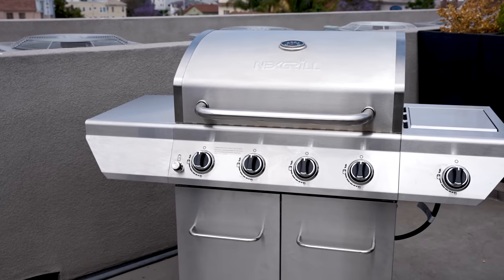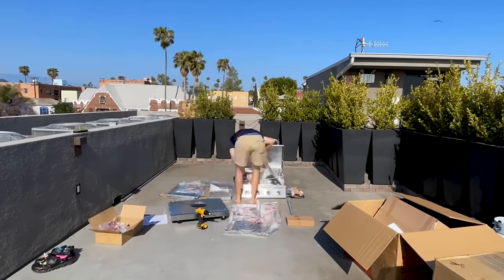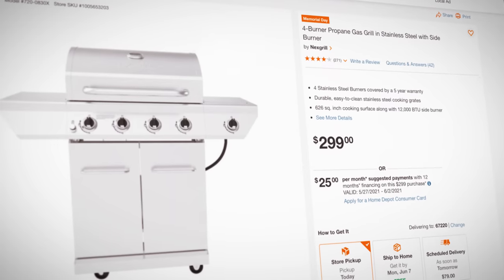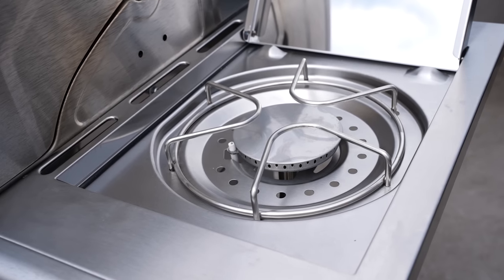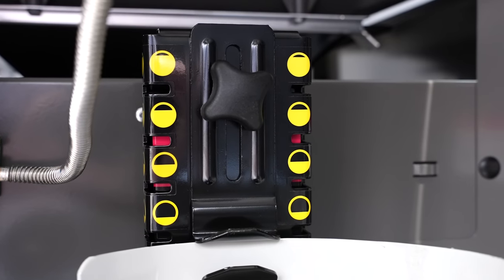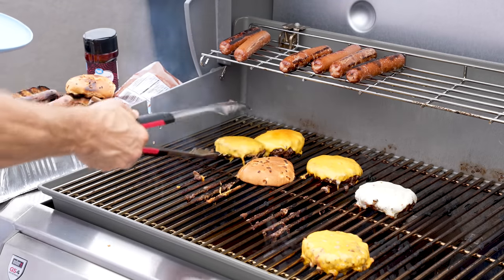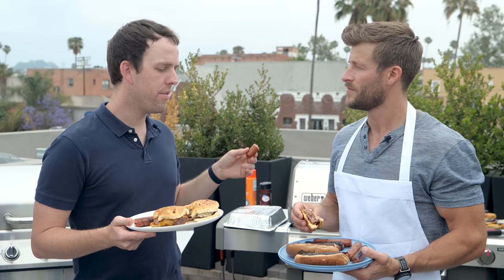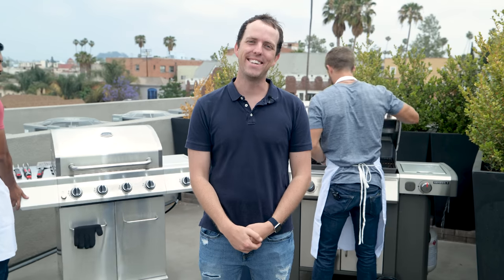$300 Nexgrill vs. $1080 Weber: Which is the Best Propane Grill?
As summer approaches, everyone’s getting ready to be outdoors, and tons of people are in the market to buy a grill. But what price range should you buy at?  Propane grills vary in pricing by a lot. Some will cost you as low at $150, while others could be well over $1000. We wanted to see what the differences were between an affordable grill and a more high end grill.

We scoured the web to find the best options to make our comparison, and came up with these two models:

We bought, assembled, and put these propane grills to the test to help you decide if you should go big with the Weber or go home with the Nexgrill. Watch the video to find out “WhichWon?”

0:00 Introduction
1:12 Meet Justin(s)
1:29 Setup
3:16 Price
3:46 Features
6:34 Performance
8:35 Which Won?
9:28 Conclusion

Created by Austin Nooe and Pete King